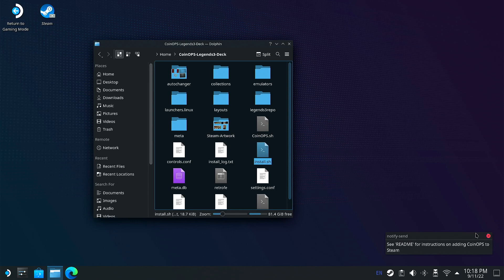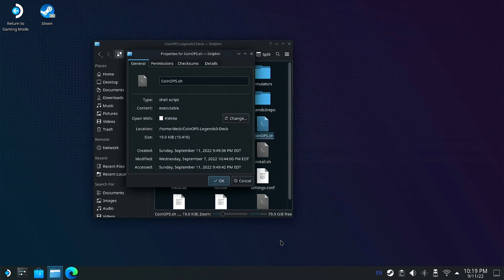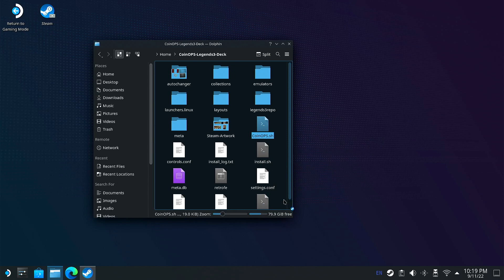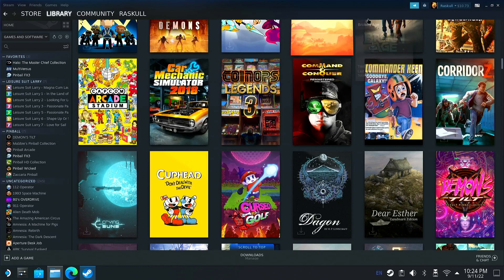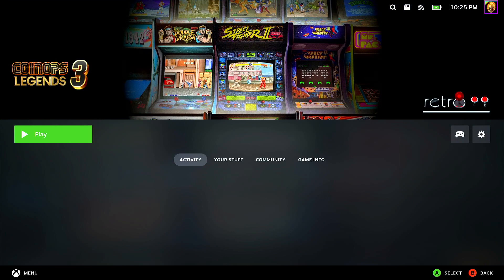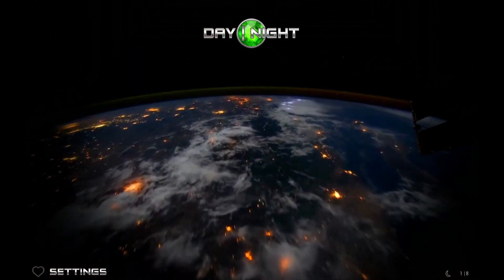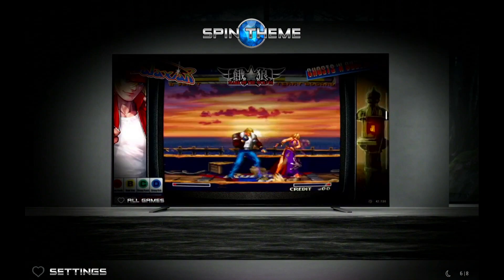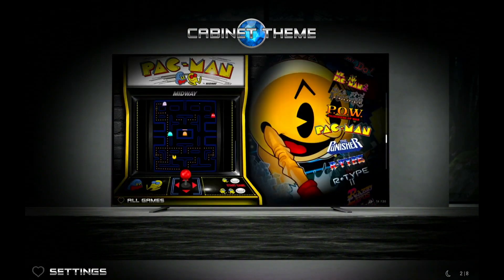CoinOPS Legends 3 for Steam Deck - Install and Review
The CoinOPS team has done it again. They've put CoinOPS Legends 3 on the Steam Deck. In this video I show an overview of the extremely easy installation process, show off the interface, play a game or two, and give my opinions on how it plays on the Steam Deck.

Please do not ask me where to download CoinOPS Legends 3 for the Steam Deck or other platform. The CoinOPS Discord has information on where to download it as well as very helpful people in the Steam Deck specific channel should you find yourself requiring assistance.